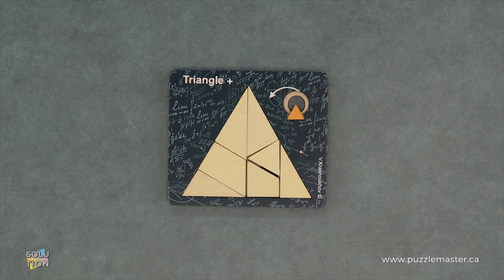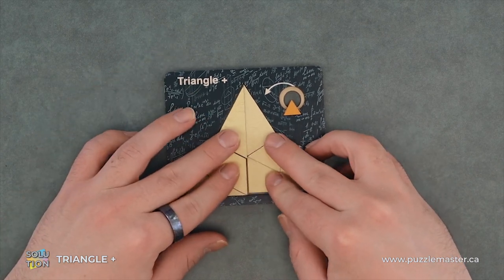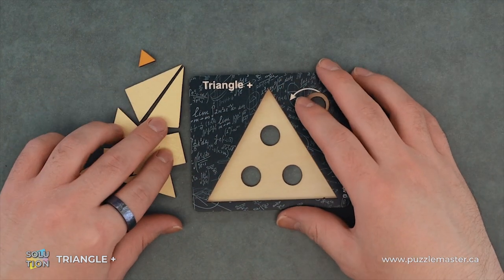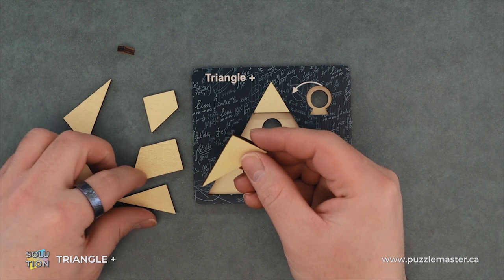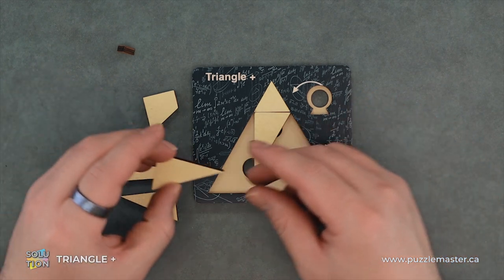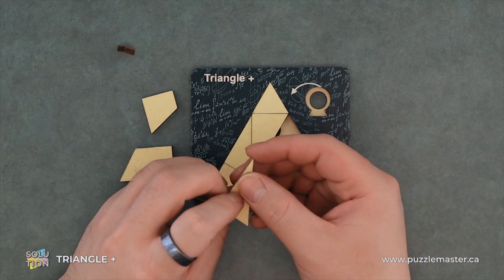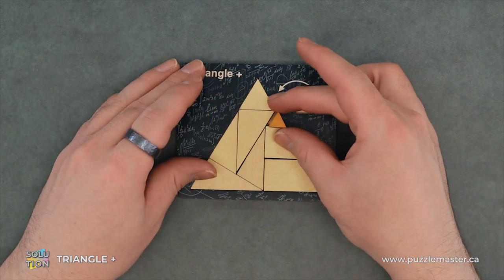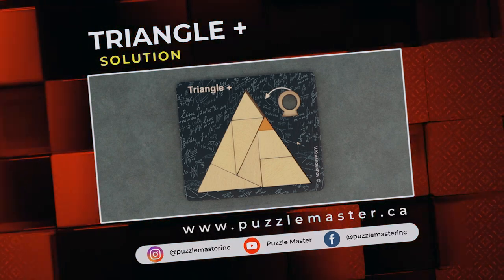Triangle Plus from Recent Toys - Solution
It's only a tiny triangle that needs to fit in. How difficult can the Triangle Plus from Recent Toys be in this solution video?

Puzzle designer Vladimir Krasnoukhov has applied his world renowned engineering skills to create three exceptional Packing Problem puzzles. There seems to be no space to add the extra piece, but by re-arranging, perhaps you can make them all fit in..

The objective is to add the orange triangle into the large triangular opening in the frame along with all the rest of the pieces.  If you solve it, all pieces will fit nicely without any force required!